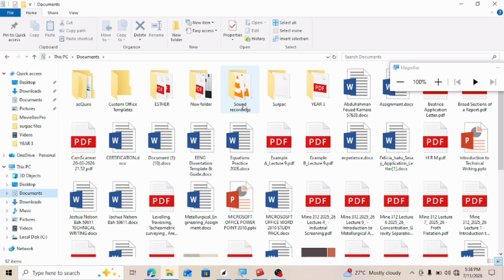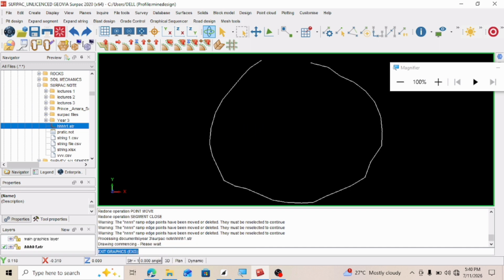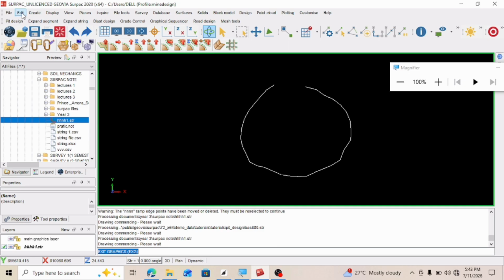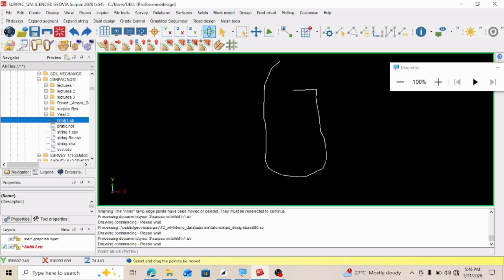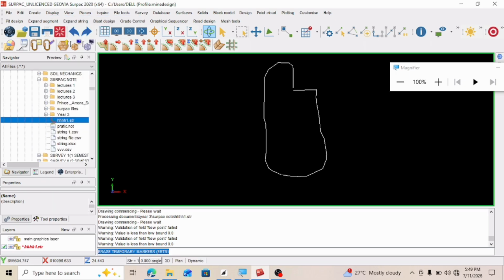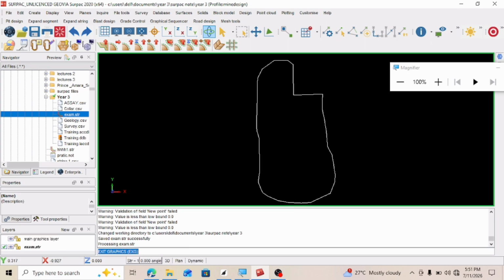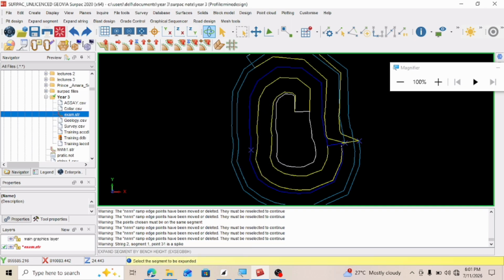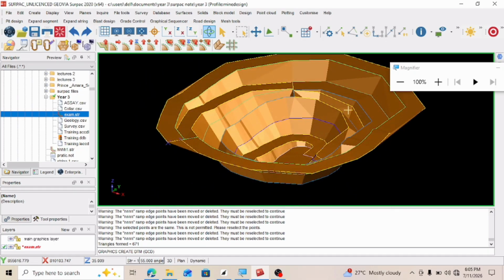PIT_DESIGN_SURPAC_MINING-ENGINEERING_FOURAH BAY COLLEGE(FBC) UNIVERSITY-OF-SIERRALEONE(USL)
Unlock the secrets of mining and geology with a step‑by‑step walkthrough of database operations. Learn how professionals manage, analyze, and interpret geological data for smarter exploration and resource planning. Perfect for students, researchers, and industry experts seeking practical insights.